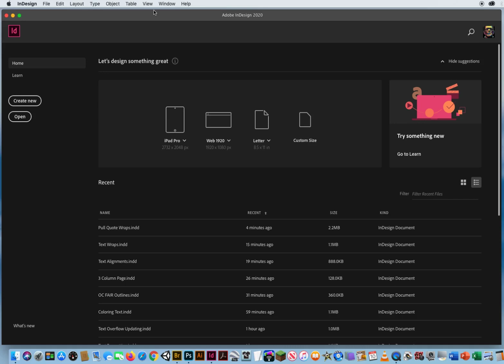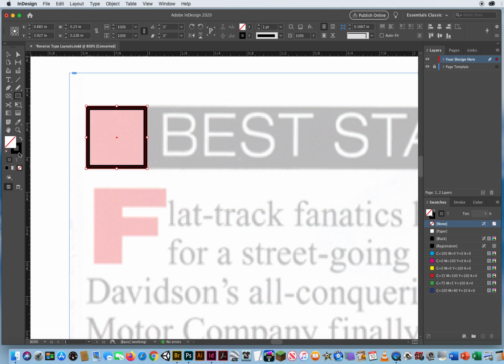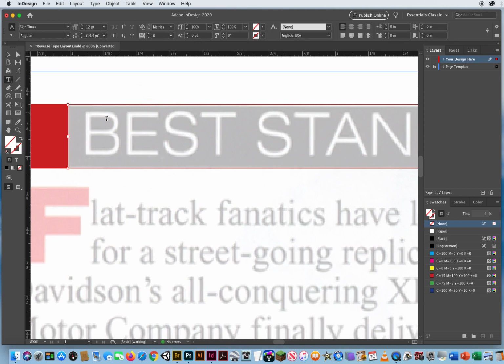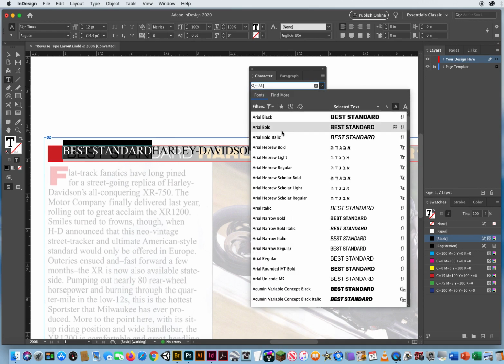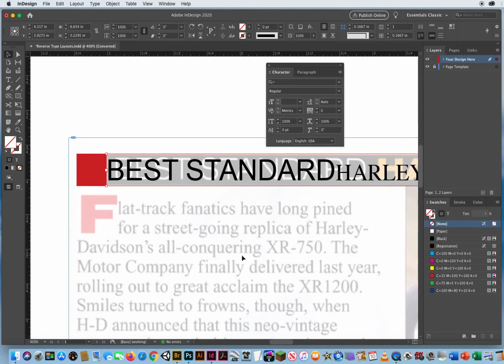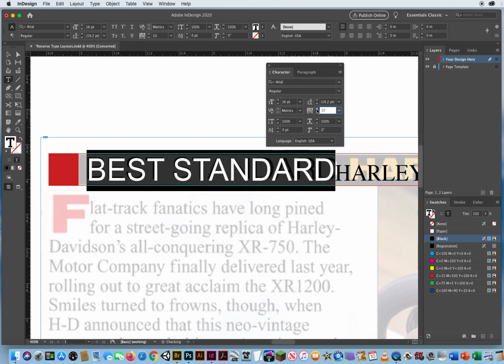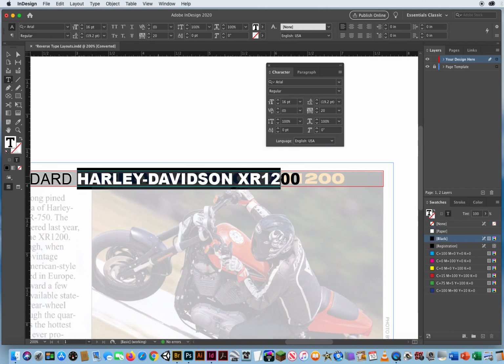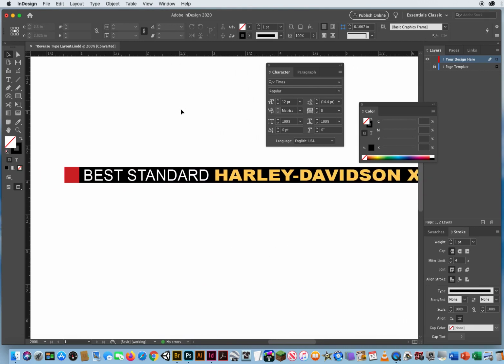Creating Reverse Type on a layout in InDesign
My Tutorial on how to work with the Swatches Panel to create Reverse Type in a text frame in InDesign